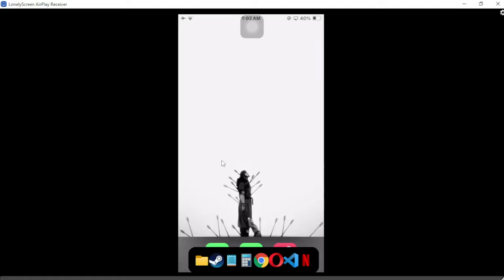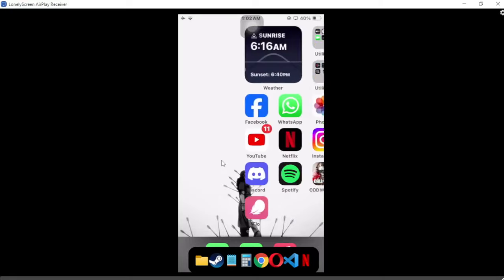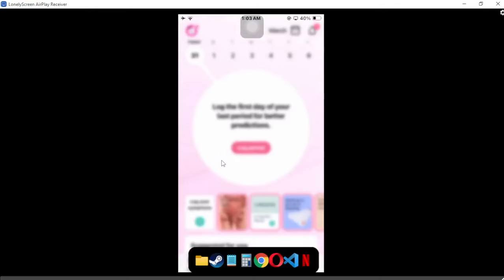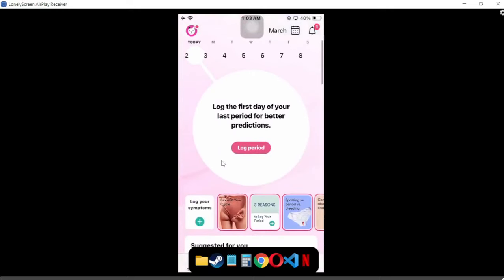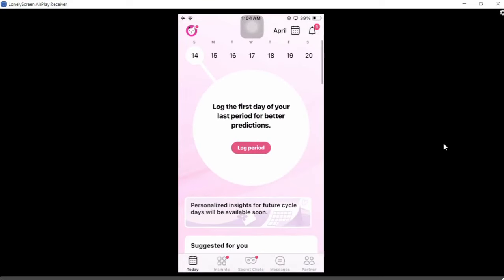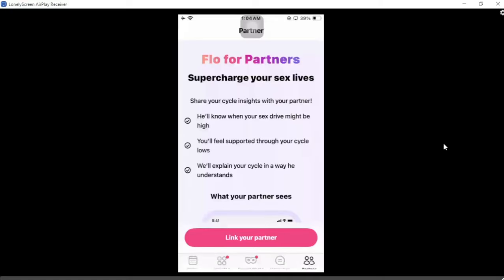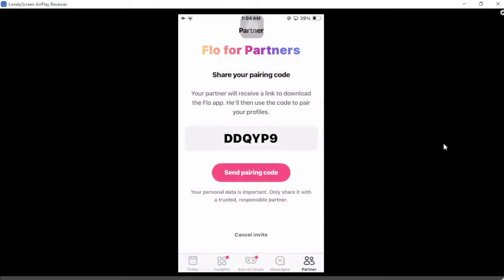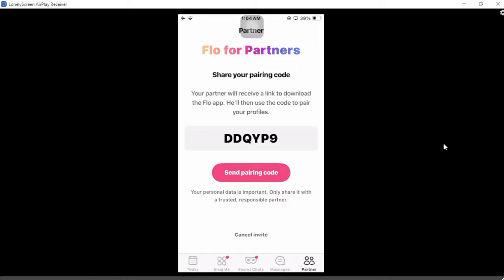How to Link Your Partner on Flo App (2024)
Are you and your partner looking to synchronize your fertility tracking efforts and provide mutual support on the Flo app? Here's a comprehensive guide to seamlessly linking your accounts:

1. **Access the Flo App:** Begin by launching the Flo app on your mobile device and logging in to your personal account.

2. **Navigate to Settings:** Once logged in, locate the settings or profile section within the app. This is typically represented by an icon or menu option in the app's interface.

3. **Explore Partner Options:** Within the settings or profile section, search for an option specifically designed for linking with your partner. This feature may be denoted as "Partner" or "Connect with Partner."

5. **Send Invitation:** After entering your partner's details, proceed to send an invitation for them to join you on the Flo app. This invitation serves as a formal request for them to link their account with yours.

6. **Partner Acceptance:** Your partner will receive the invitation through their preferred communication channel. Once received, they can accept the invitation to establish a connection with your account.

7. **Enjoy Shared Features:** Once successfully linked, both you and your partner can enjoy the benefits of synchronized fertility tracking. This includes the ability to share data, receive insights, and offer support to each other directly within the app.

By following these detailed steps, you can efficiently link your partner on the Flo app, fostering a supportive environment for your fertility tracking endeavors.

Enhance your fertility journey by connecting with your partner on the Flo app today!

- TutoRealm